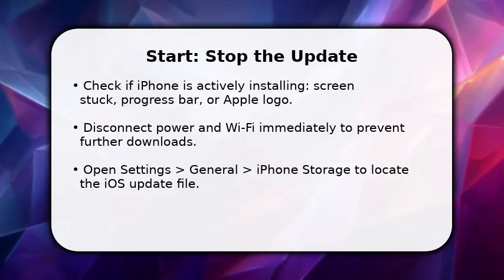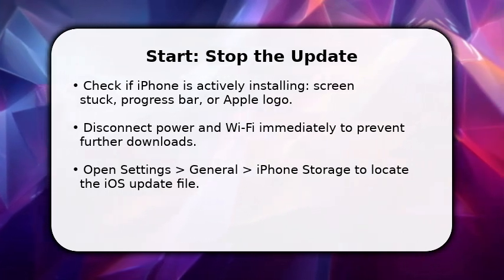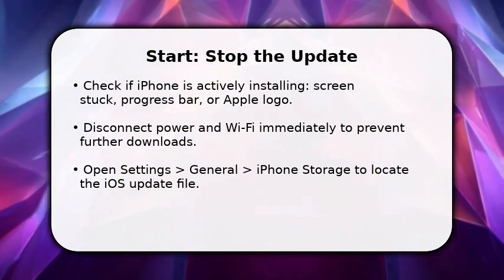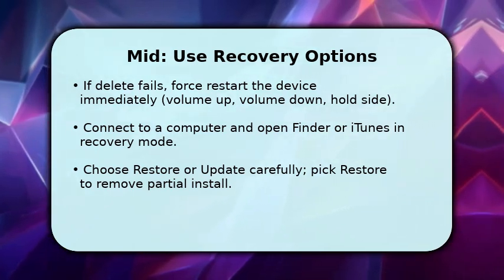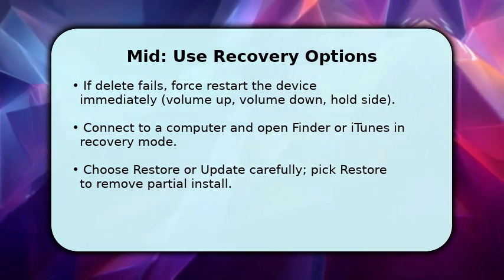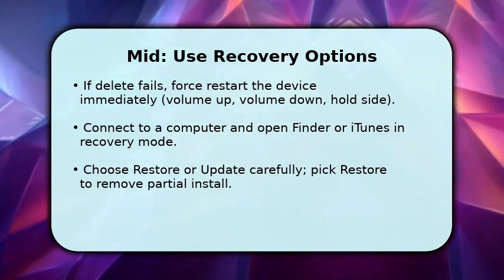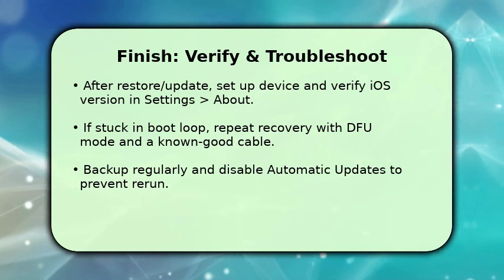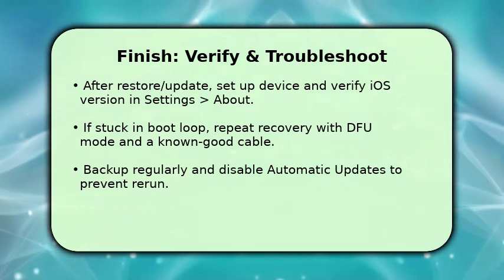How to Cancel Ios 26 Update While Updating - Full Guide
How to Cancel Ios 26 Update While Updating - Full Guide | 🔒 Surfshark VPN Deal — Stay private and secure. $1.99/mo + 3 Months Free ▸

Discover the essential steps to cancel an iOS update during installation in this comprehensive guide. Learn how to manage your device settings effectively and avoid unwanted updates, ensthy with troubleshooting tips for common issues encountered.

cancel ios update, iOS upgrade interruption, device management, troubleshoot iOS problems, update cancellation guide, how to stop iPhone from updating, manage iOS settings during download, interrupting an iTunes sync, stop current iOS version installation